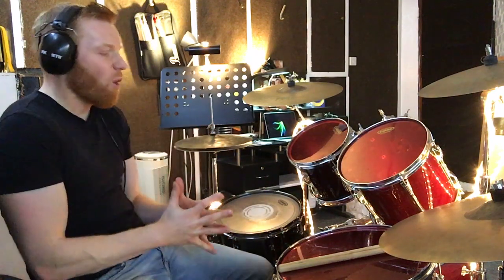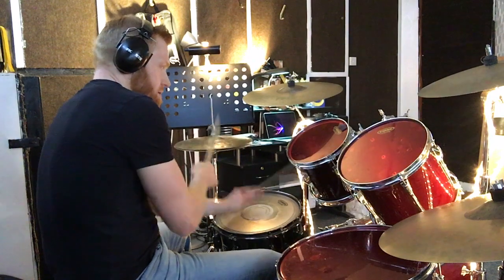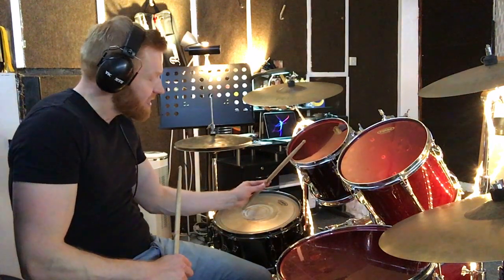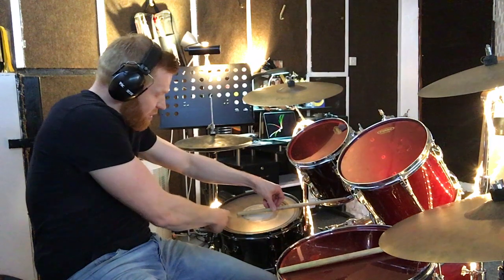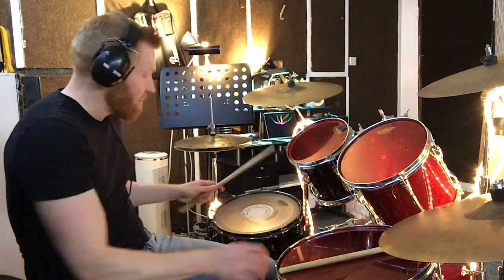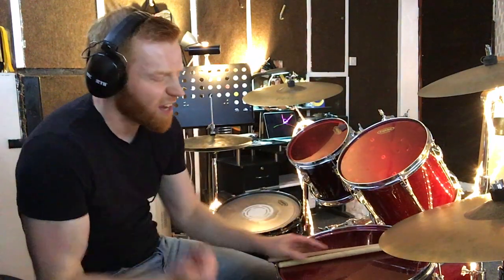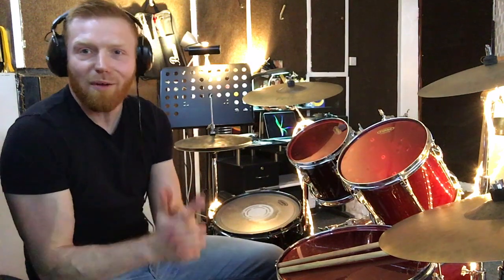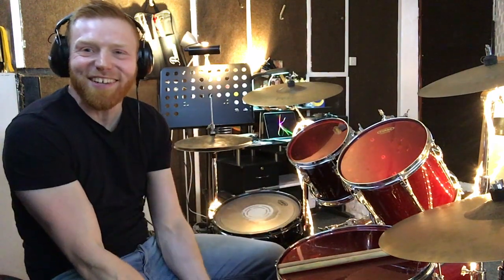How To Play A Sidestick (Cross-stick/Rim-click) On Drums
Quick little video about playing a sidestick on drums, also known as a "cross-stick" or "rim-click".

Great sound for lighter styles of music and songs, and can sound brilliant if played with good technique.

Have fun and please let me know if any questions.

Mike :)

Kit

Yamaha Recording Custom - 22”/10”/12”/16”

Tama John Blackwell 6.5 x 13” Snare

Evans Hydraulic Red Drumheads, Evans Edge Control Reverse Dot (Snare)

Meinl Byzance Cymbals - 20" Sand Ride, 18” Sand Thin Crash, 16" Vintage Crash, 14” Sand Hats

Zildjian Dave Grohl Signature Sticks